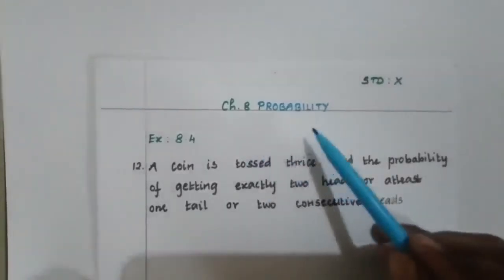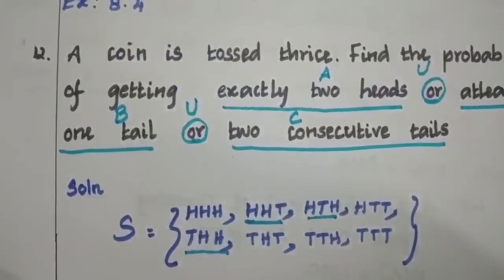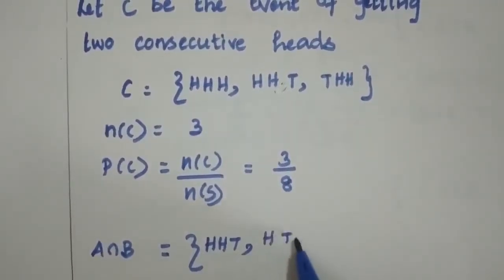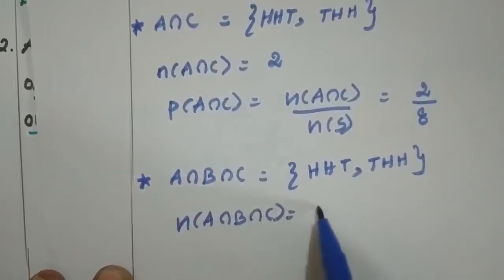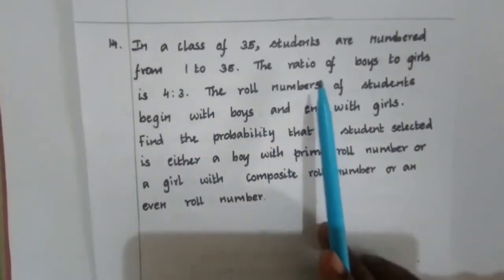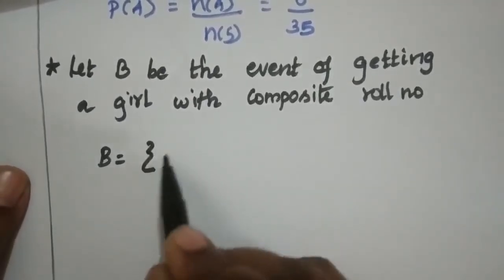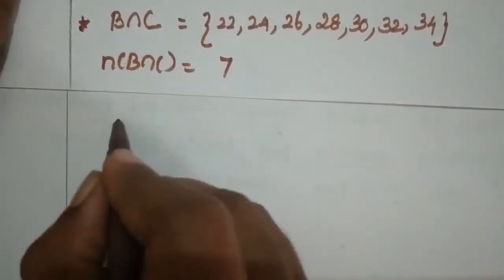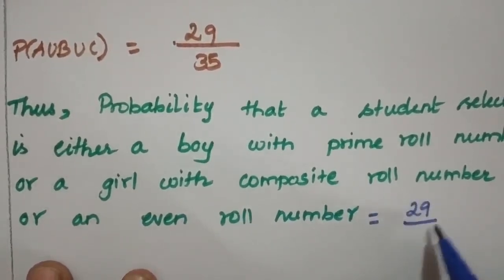10th samacheer ex8.4 - 12 & 14